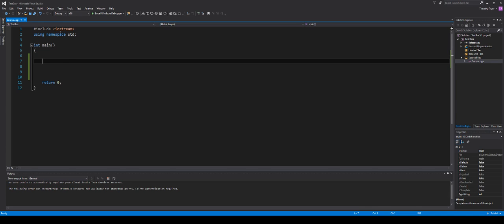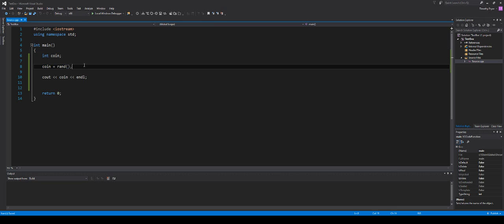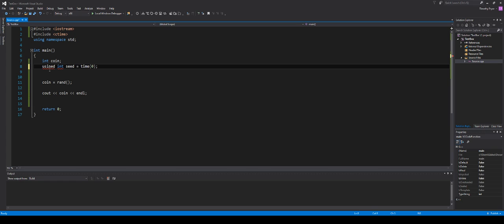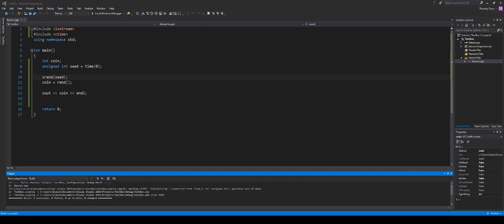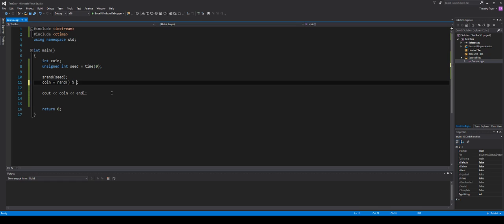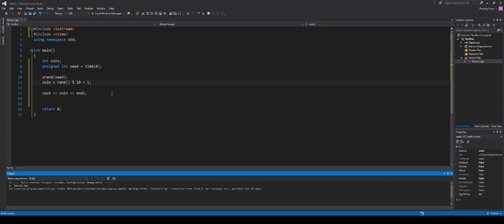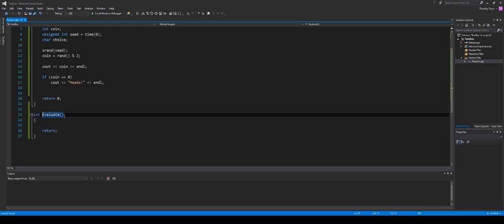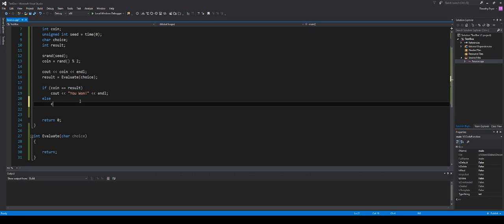Random Numbers and flipping a coin